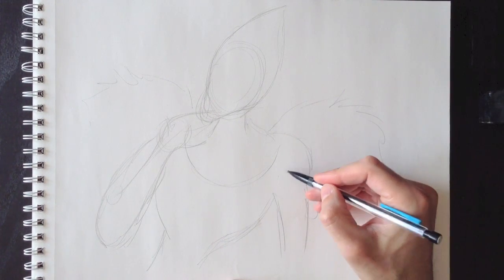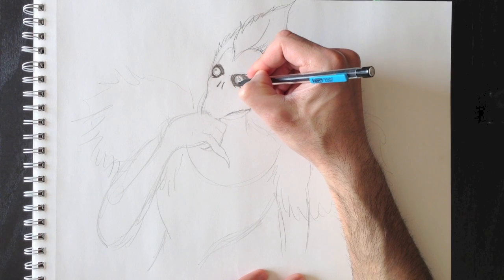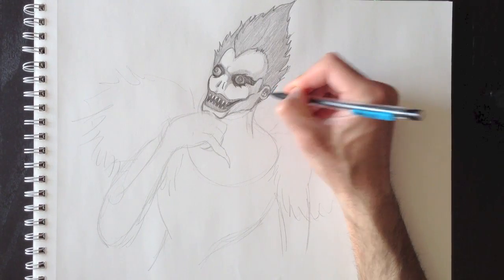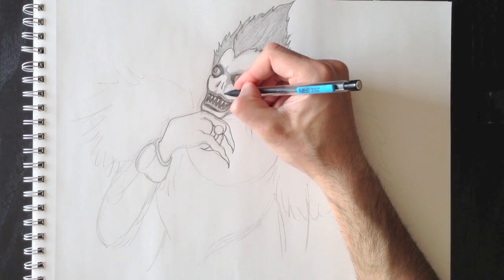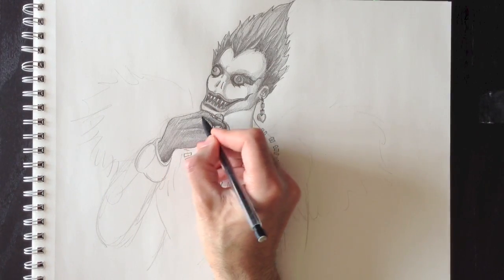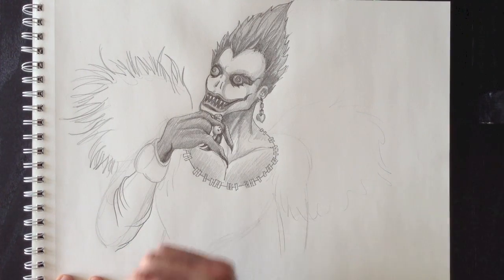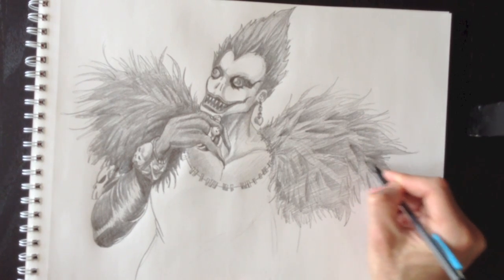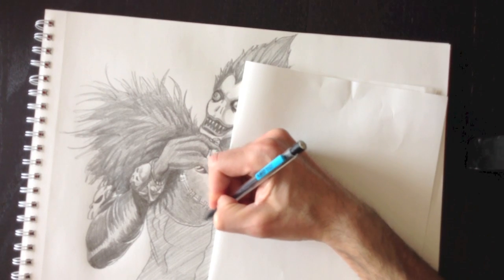Ryuk - Paolo Morrone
Teaching kids of all ages how to draw Ryuk from Deathnote - Enseigner aux enfants de tous âges comment dessiner Ryuk de Deathnote.